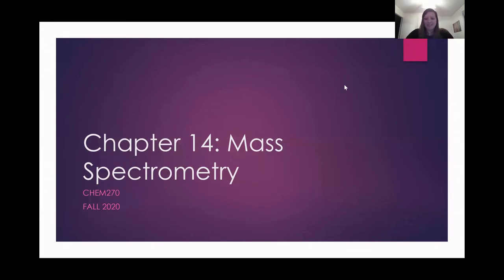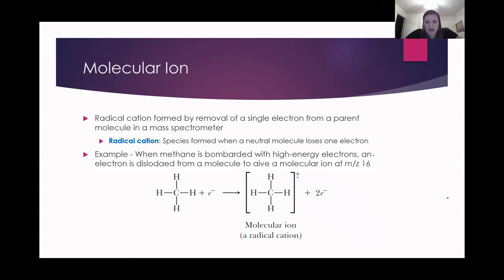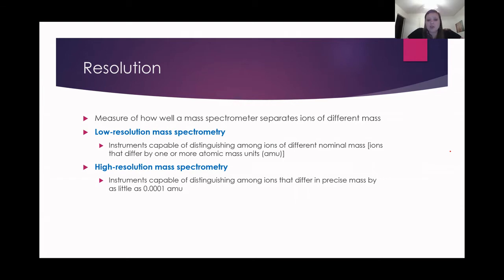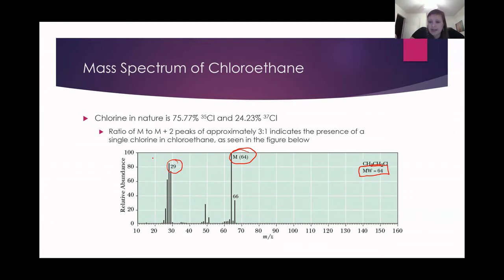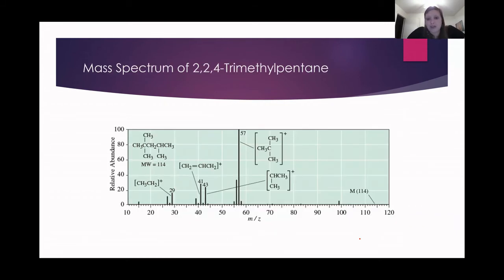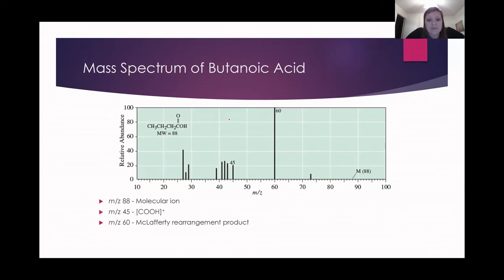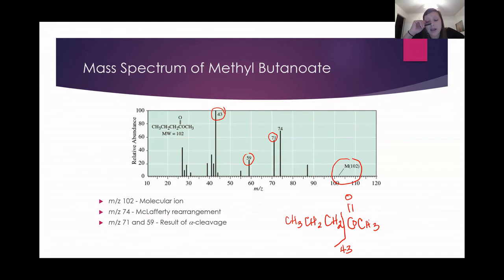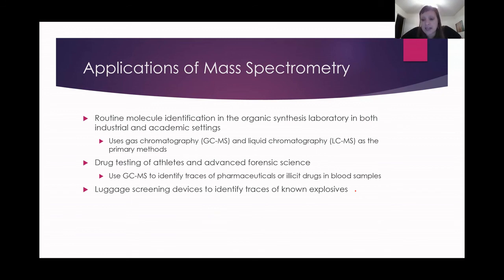CHEM270_Chapter 14